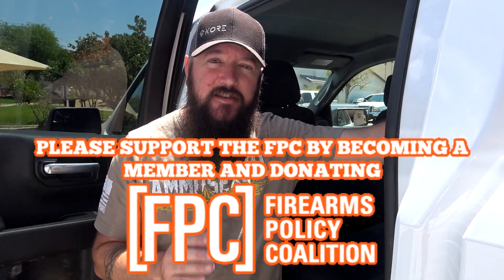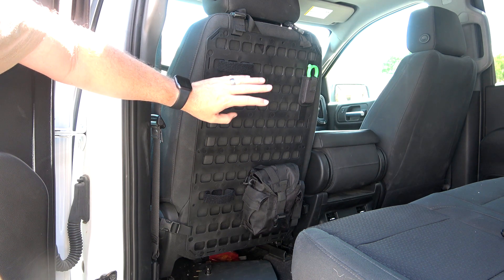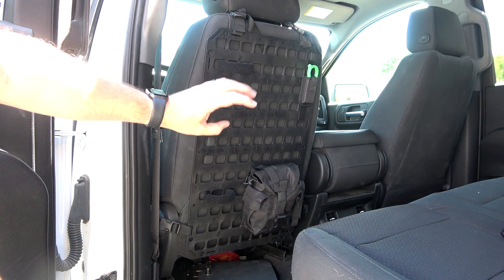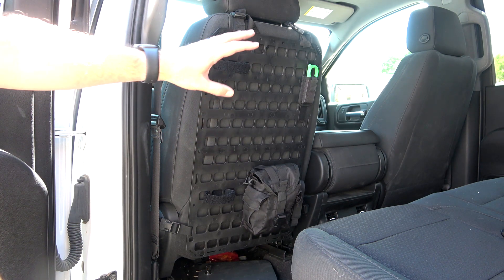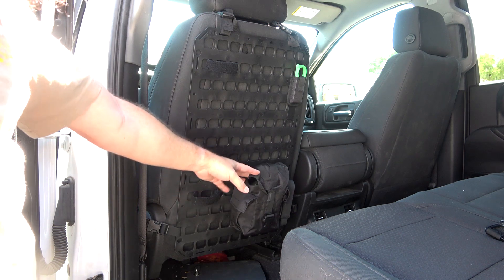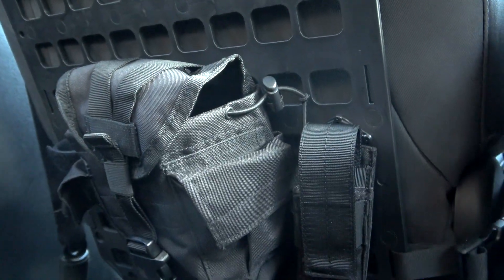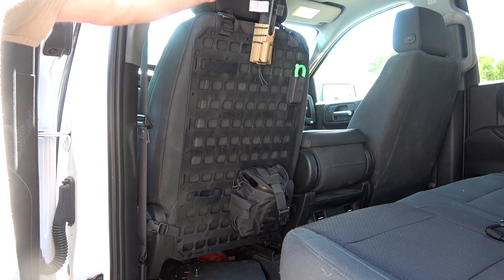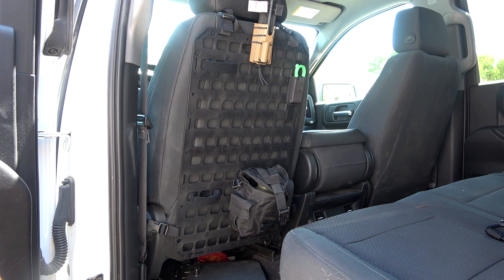Grey Man Tactical Molly Seat Panel in B&B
This is a look at what came in this months B&B subscription box.  The Grey Man Tactical Rigid Molly Panel, Seatbelt Cutter, Canteen & Pouch etc.

Web - .